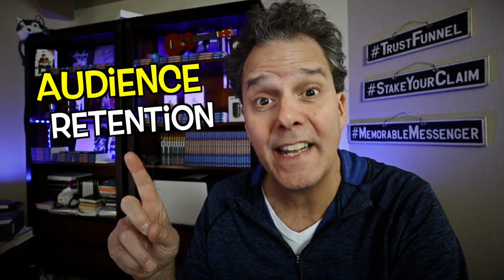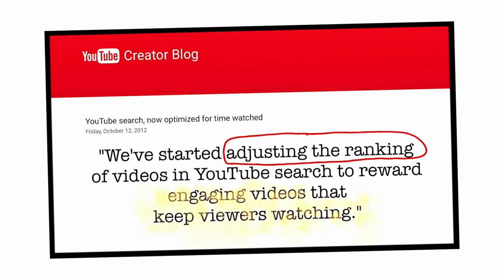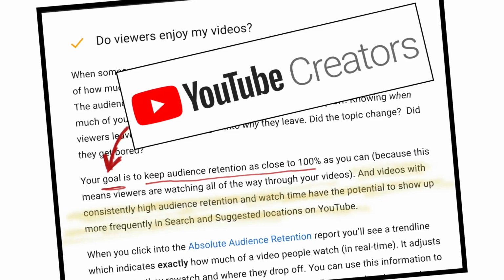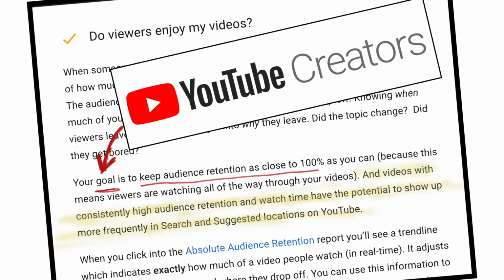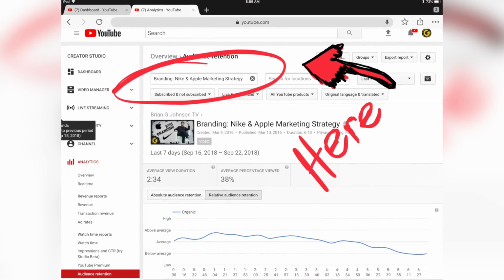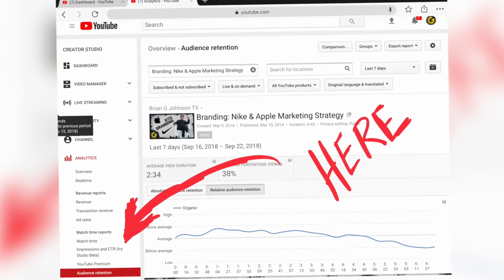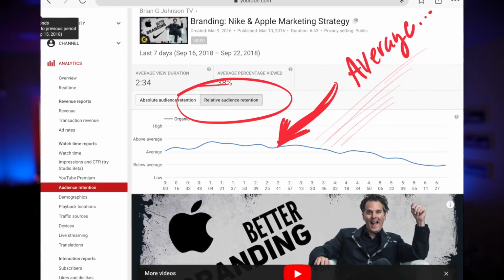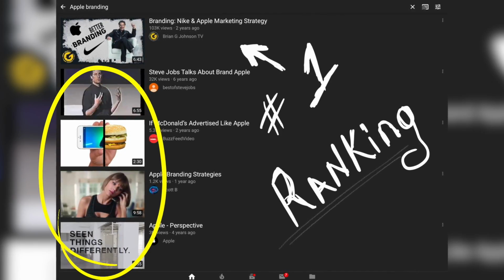YouTube Audience Retention Tips - Why Your Channel Isn't Growing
If you’re struggling to grow a YouTube channel. If you are not driving any views and success seams impossible, know this. The most important watch time metric, especially for small channels is audience retention. In fact, YouTube retention matters so much, youtube has shared often that it can impact search and suggested traffic locations. Another words, publish a video with increased audience retention and you are more likely to get promoted by YouTube.

In this video, I share tips and tactics that you can use to increase audience retention to your videos. These are fun, simple and easy to implement retention tips. If you’re wondering why your channel isn’t growing ... check your youtube analytics and specifically your retention reports.

My YouTube Gear:

Free YouTube Starter Kit

- 12 Step Upload Checklist
- TubeBuddy Integration (Free YouTube Software)
- YouTube End Screen Templates
- YouTube eBook